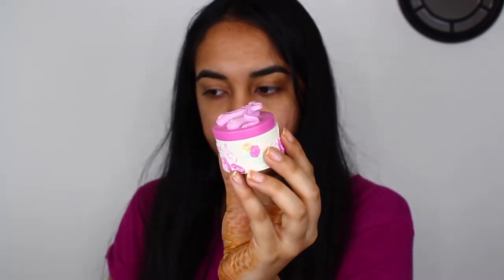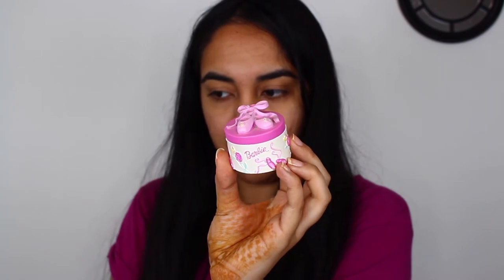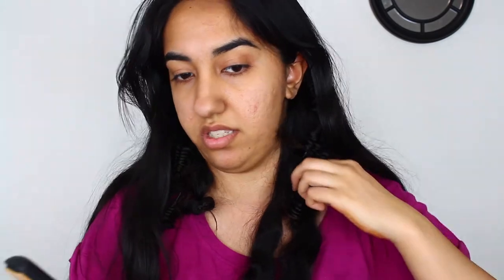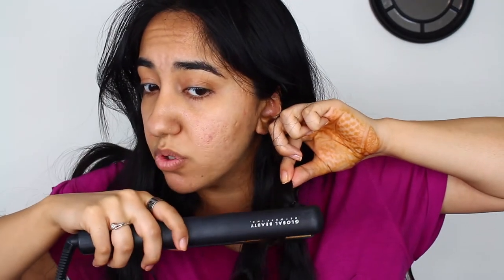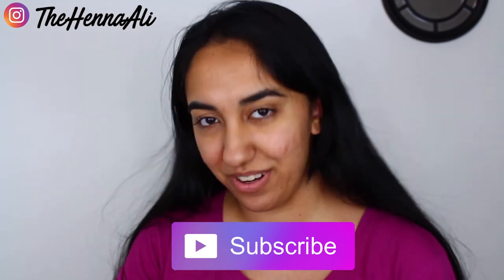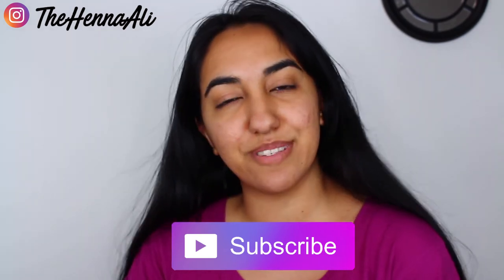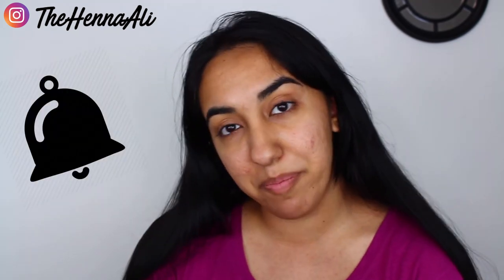DIY Curly Hair with Bobby Pins | Does It Really Work?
Learn How To Make Your Hair Curly. On Instagram and Pinterest I see many Hair Hacks and DIY's on How To Curl Your Hair. So in this video I decided to try one of them out and see if it really works.

I share all things Beauty and I love sharing some DIY's that I've learned over the years!